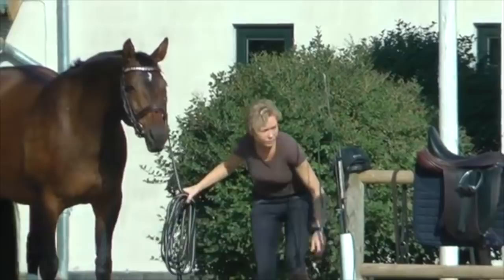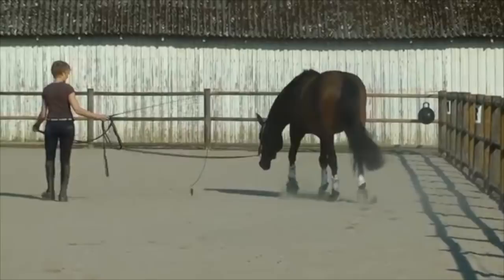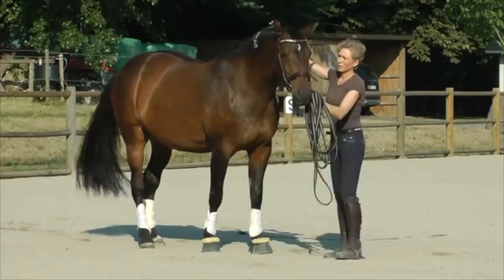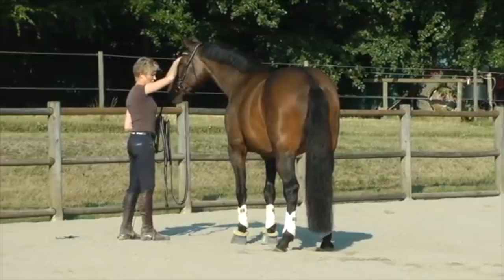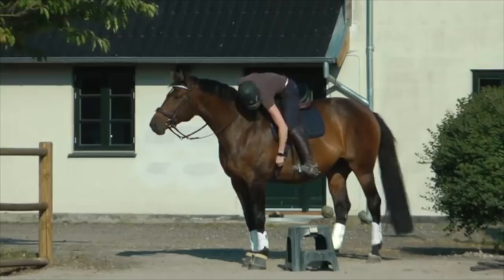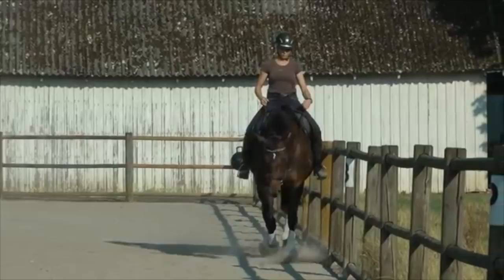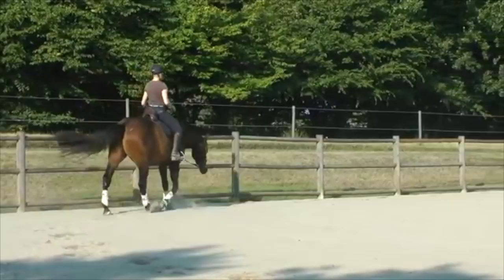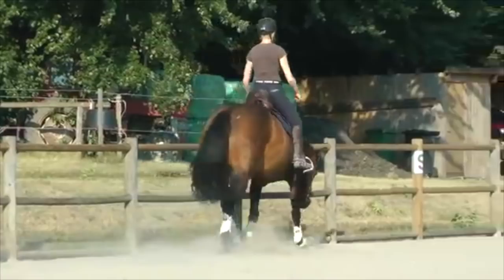Video Critique: Linda and Amaze Submission 1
San Diego Horse Trainer Will Faerber from Art2Ride discusses the video sent in by Linda and gives suggestions for further improvement.